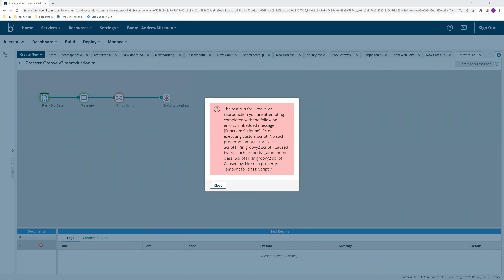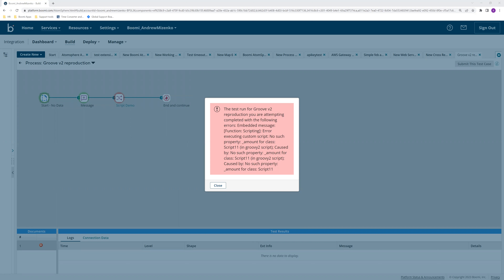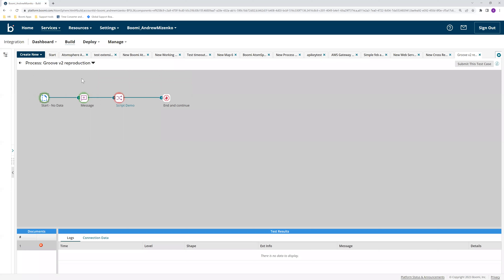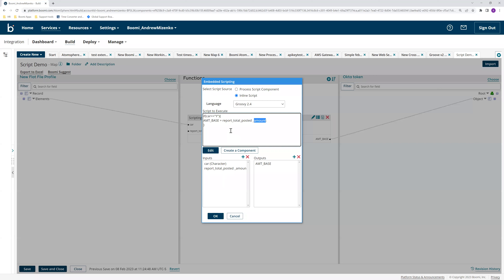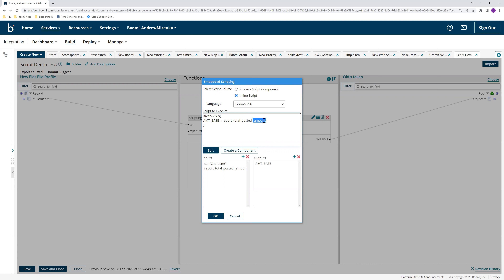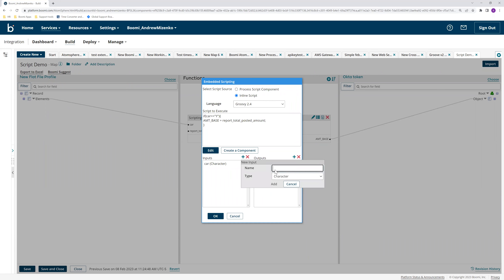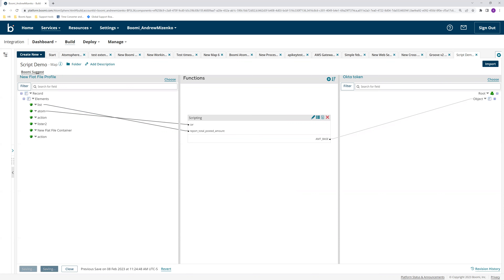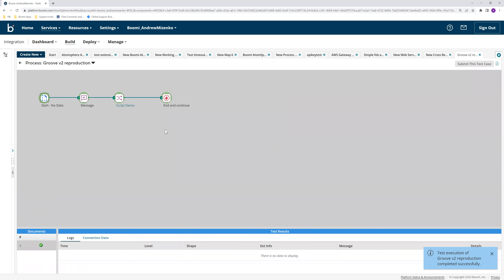Common Troubleshooting for no such property error in custom scripting